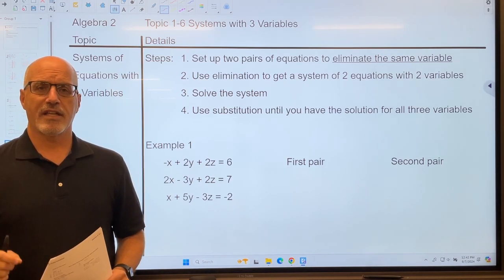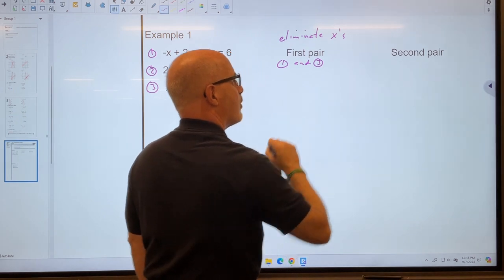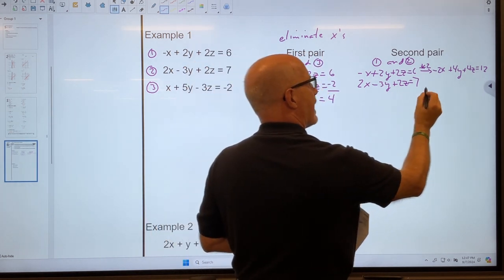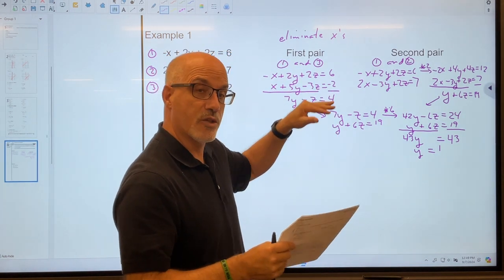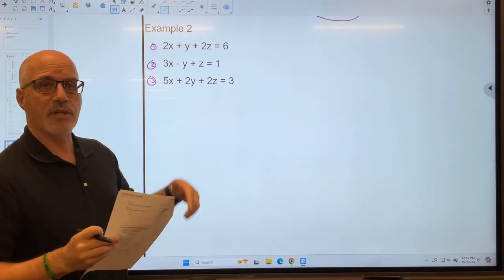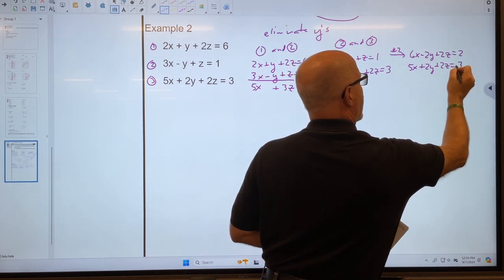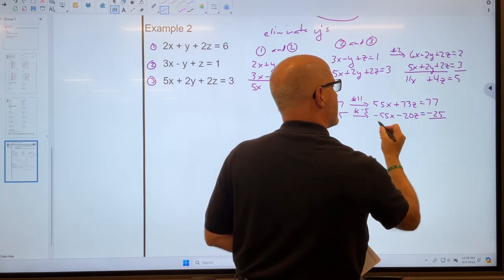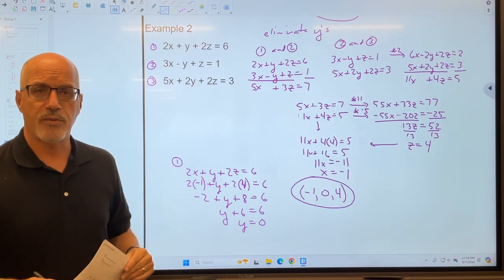Algebra 2 Topic 1-6 Systems with 3 Variables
Solving systems of 3 equations with 3 variables